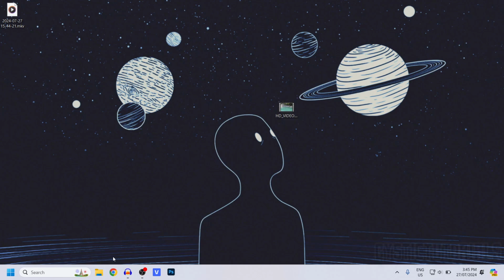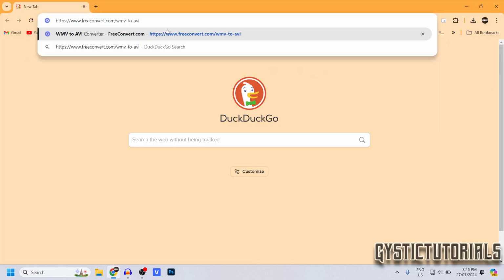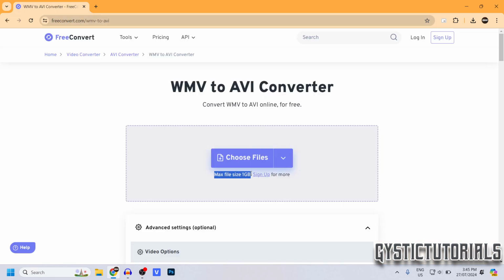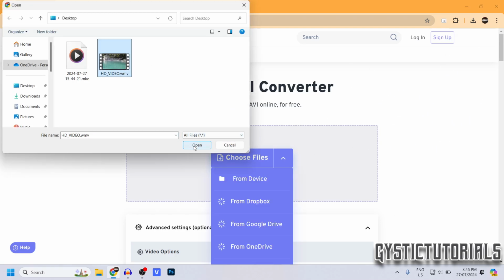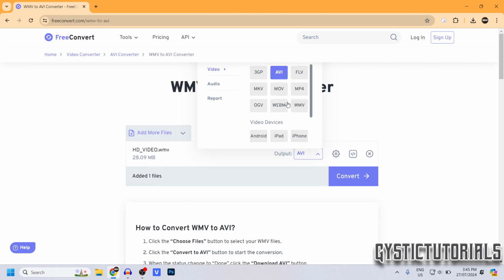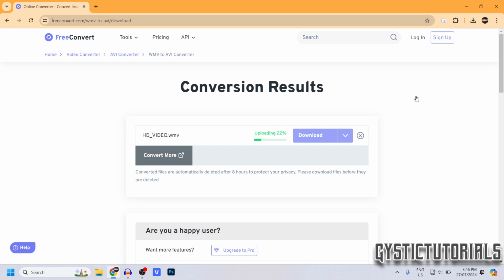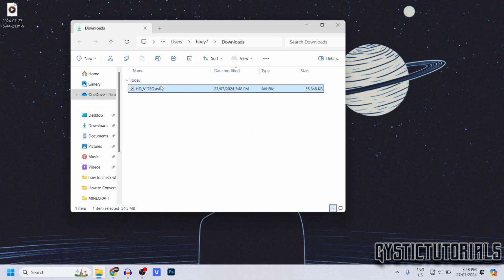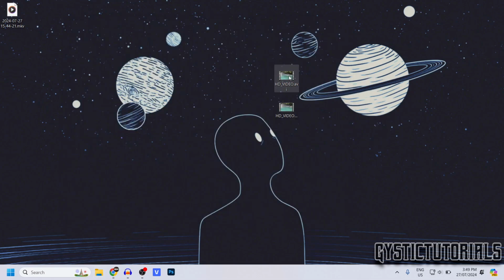How To Convert WMV To AVI Format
~ GysticTutorials